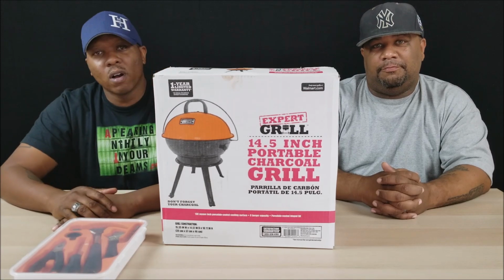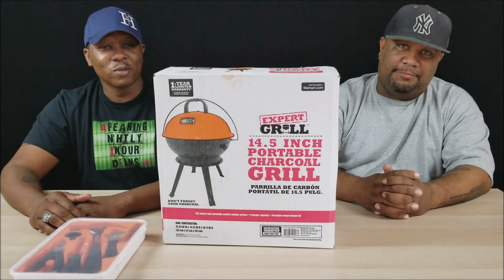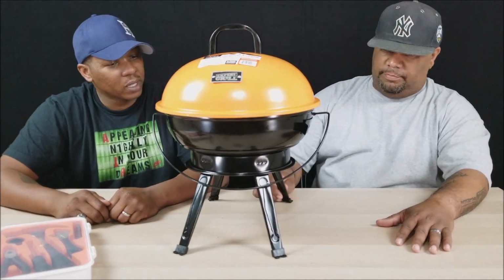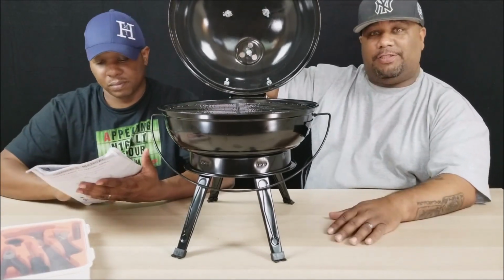Expert Grill Build and 1st Impressions - Part 1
This is a build and 1st impressions on Walmarts 14.5" Expert Grill along with J. Wade from Build it - Fix it - Do it.